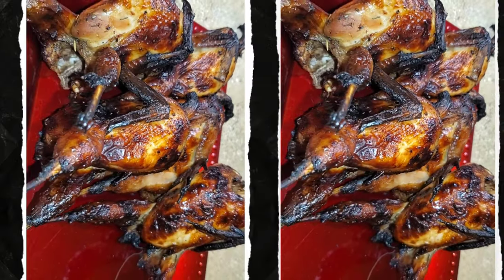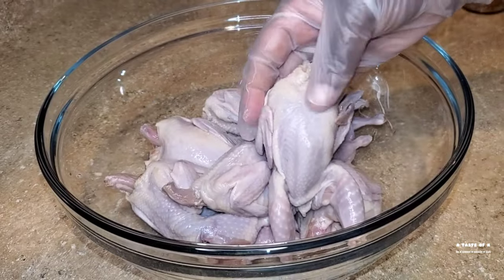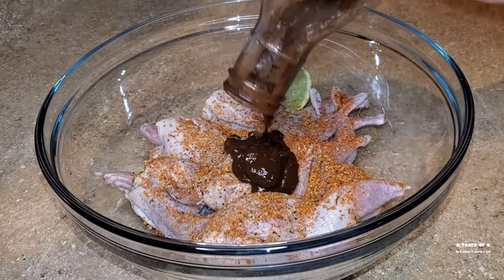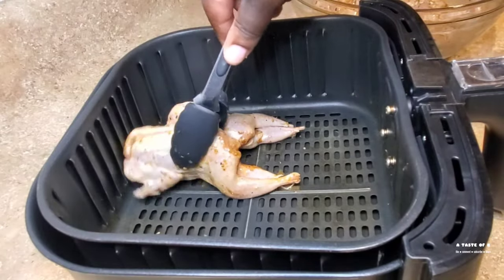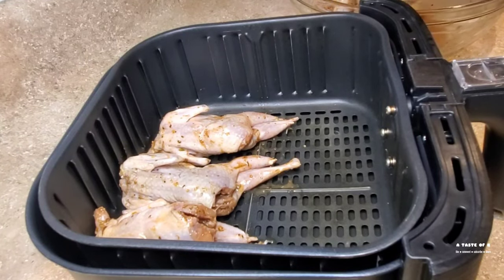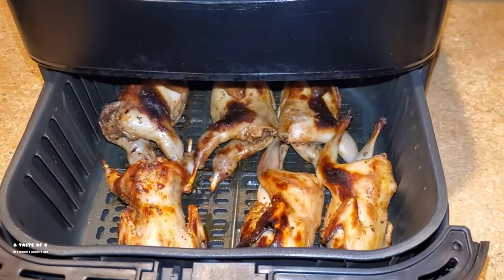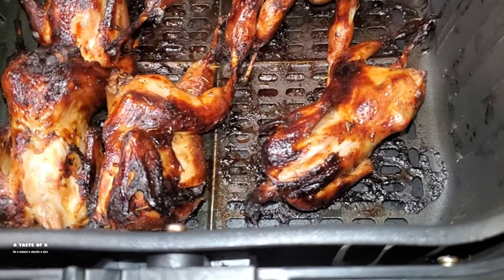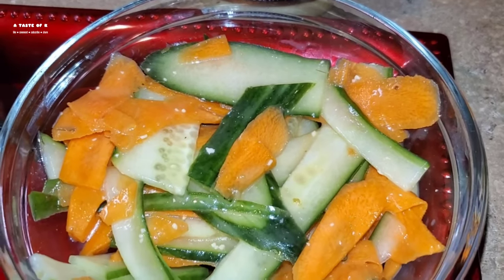AIR FRYER COOKING | MAKING WHOLE QUAILS IN THE AIR FRYER | QUAIL || A TASTE OF K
↘️⬇️↙️ OPEN TO SEE MORE INFO BELOW ↘️⬇️↙️

Ou pouko abonnè?!  Kisa w ap tann?  Abonnè kounye a epi frape klòch la pou ka jwen pòs notifikasyon pou pa rate okenn videyo.